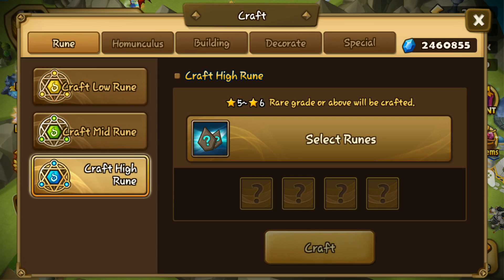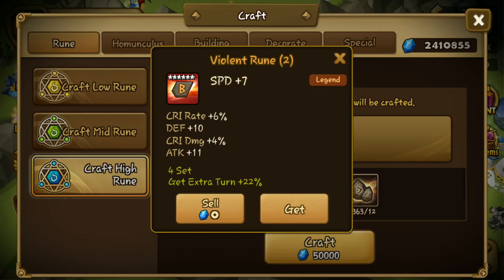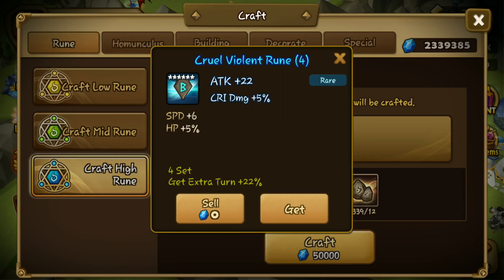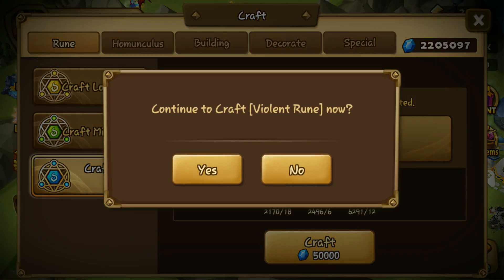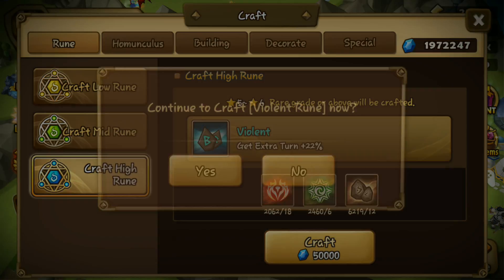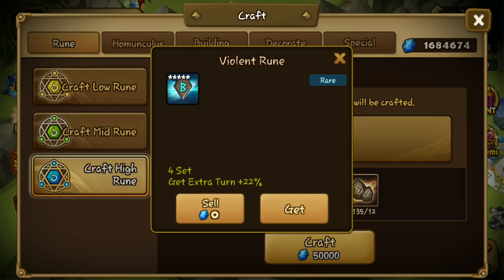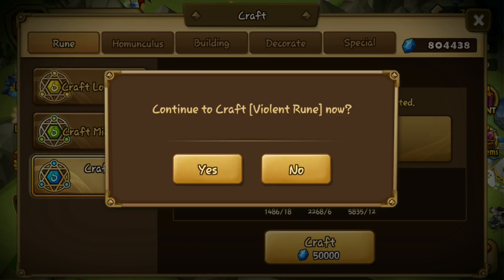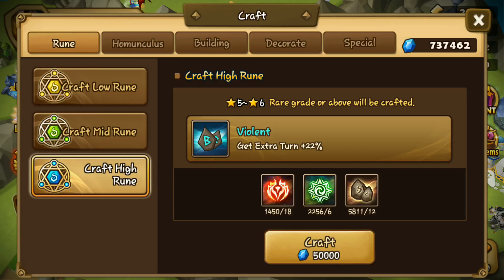Summoners War - Awesome 1st Craft!!! 50 Violent Runes Crafting!!!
50 Violent Runes Crafting!!! How many good runes can we get?